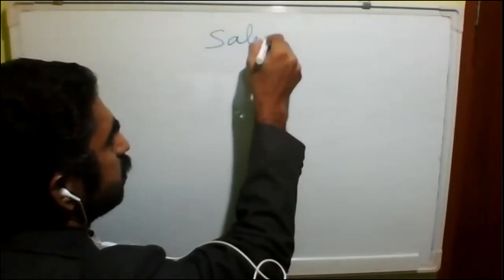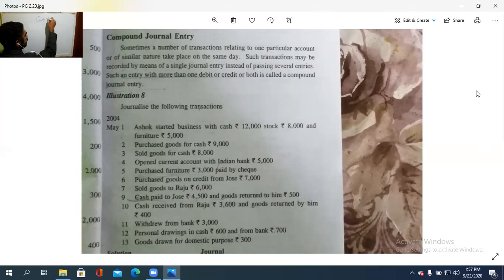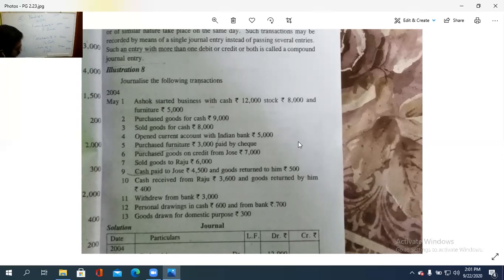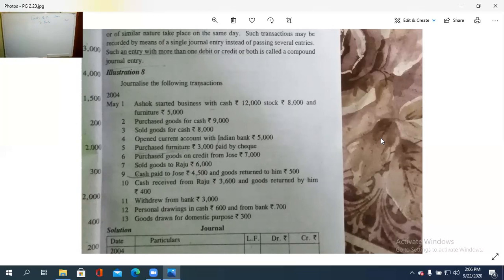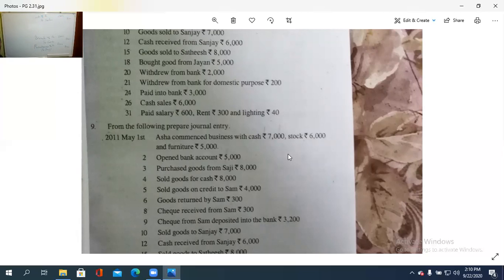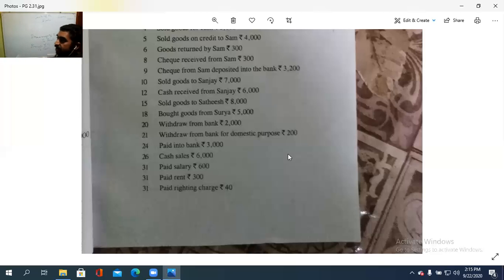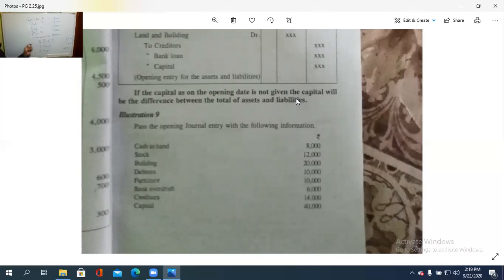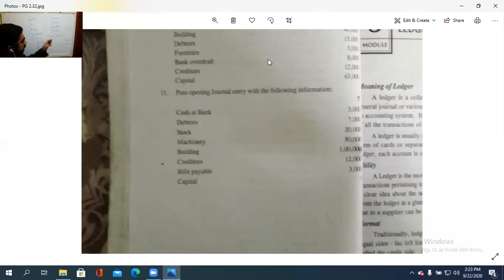OC Accounting 22 09 20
Compound Journal Entry and Opening Entry
Problems